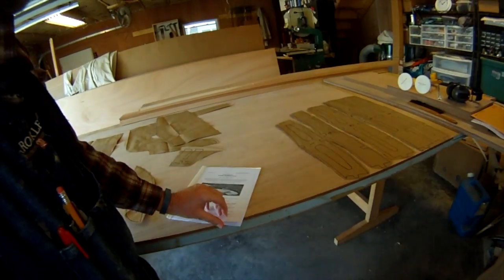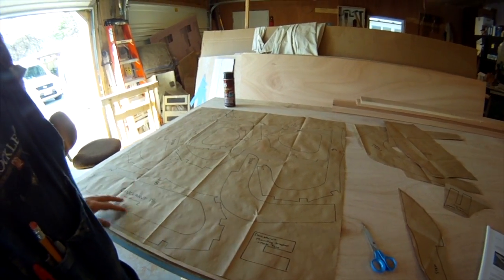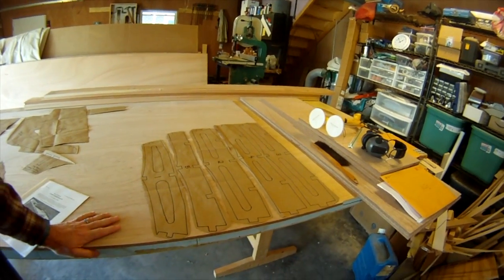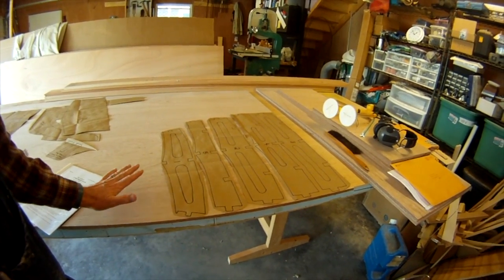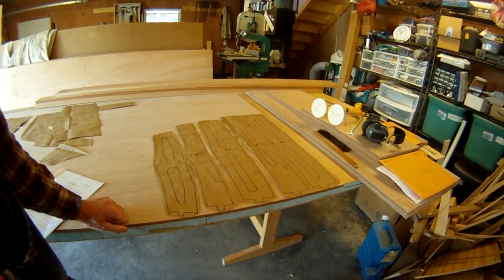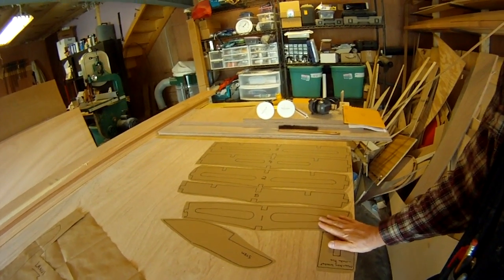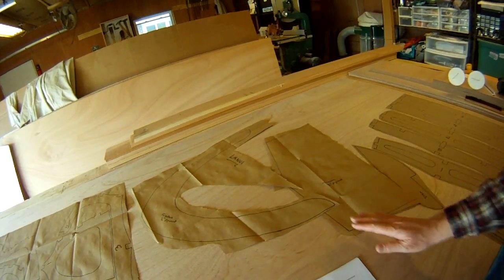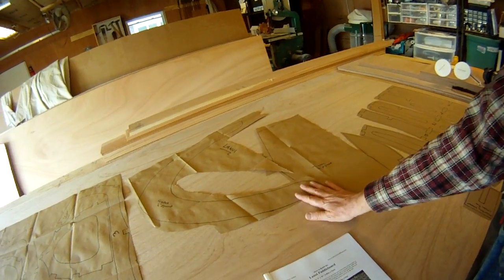Lanui Paddleboard Build #1 - Frame Layout and Cutting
Intro, frame layout and cutting.

This series of videos are about my build of a Lanui Stand-Up Paddleboard and a Chuckanut 15 Kayak. You can get plans for both of these boats from Dave Gentry at gentrycustomboats.com.